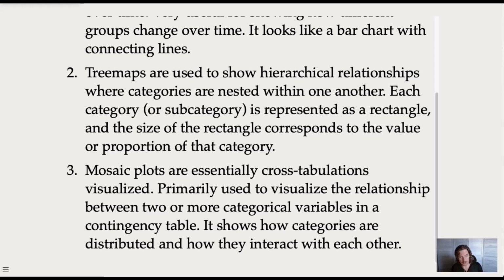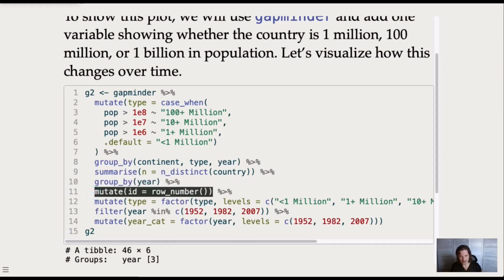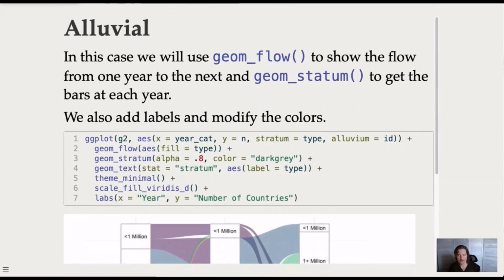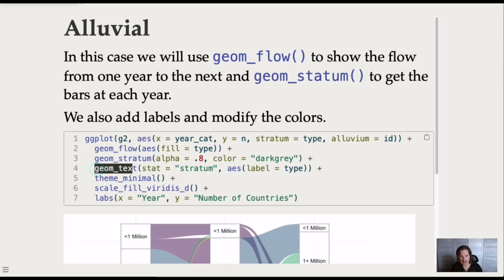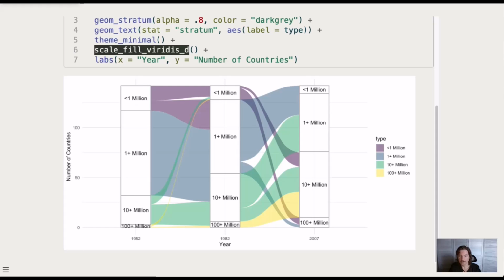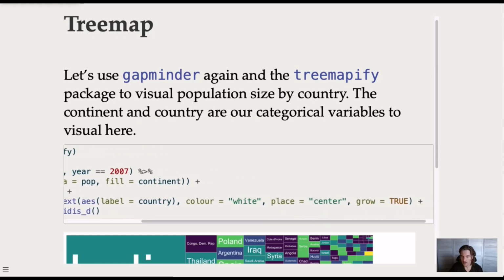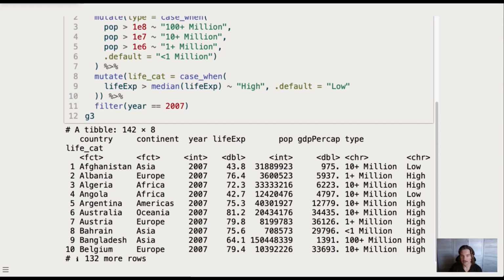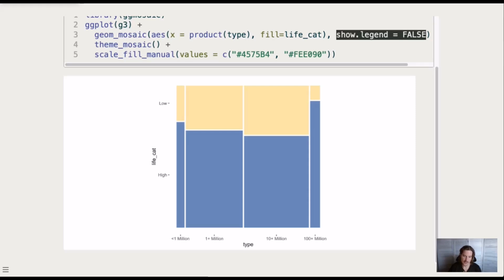Plotting Categorical Data in R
QuantFish instructor Dr. Tyson Barrett shows how to plot categorical data in the R statistical software.

ABOUT THIS INSTRUCTOR:
Dr. Tyson Barrett obtained his PhD from Utah State University. He is an rstats and open science enthusiast. He currently works at Highmark Health.